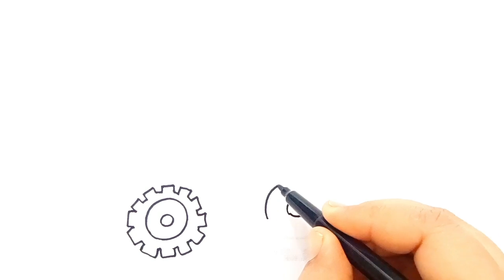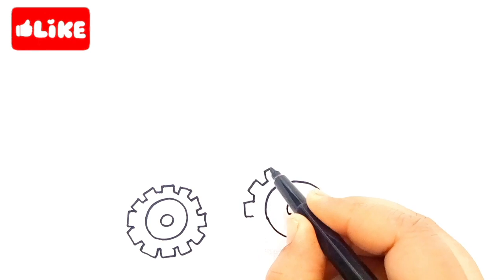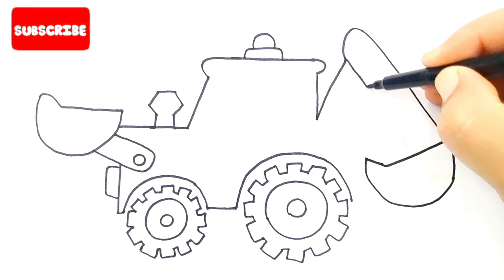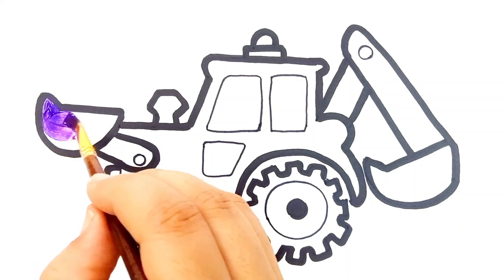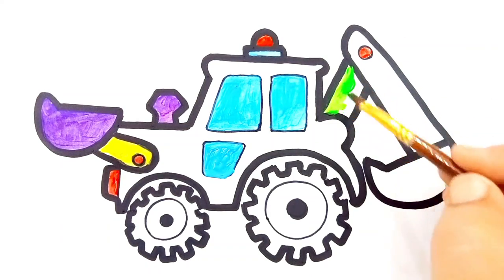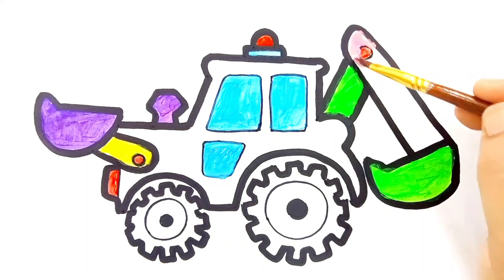Tractor Crane Drawing for kids and toddlers || Drawing and Painting for kids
This channel is for kids easy drawing and coloring.